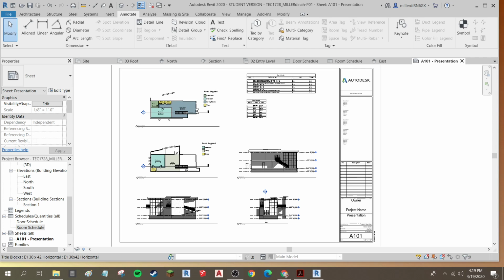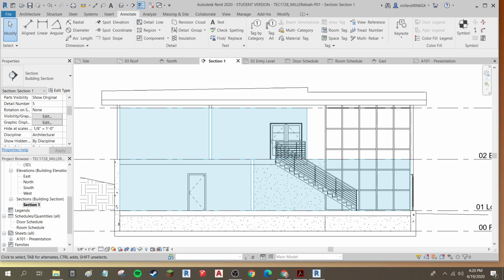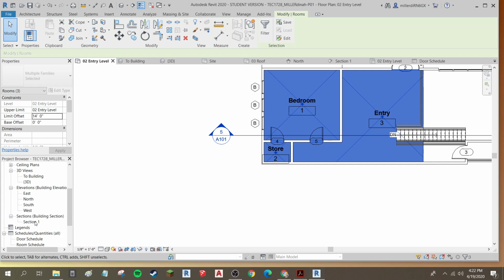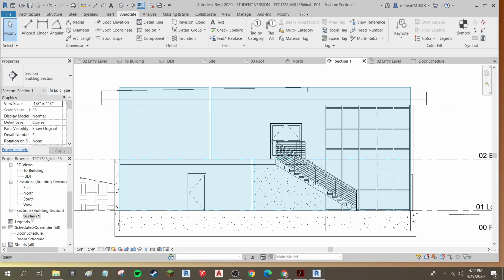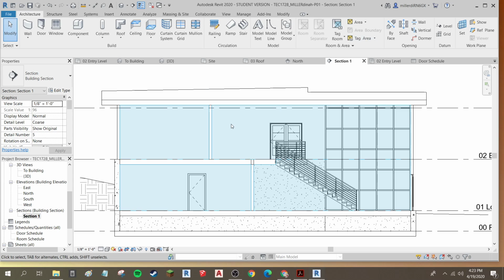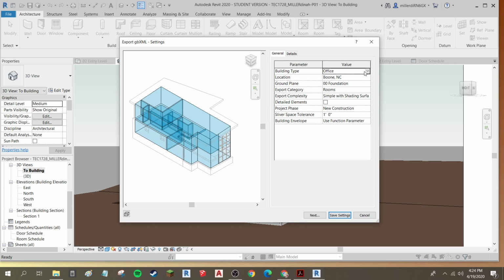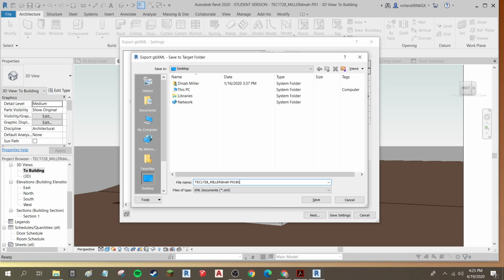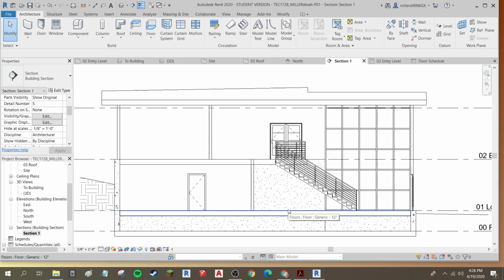Getting Started with Revit- 23 gbXML Export